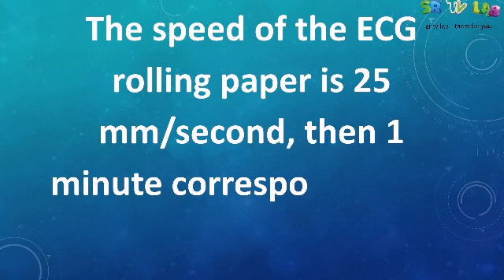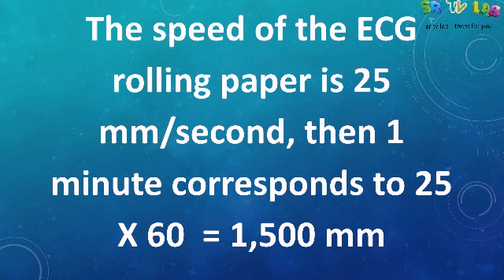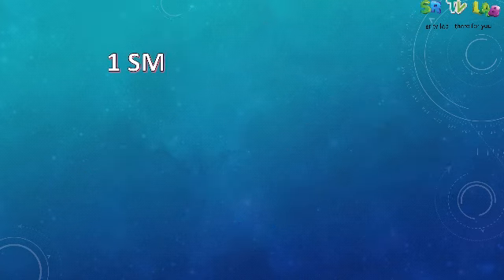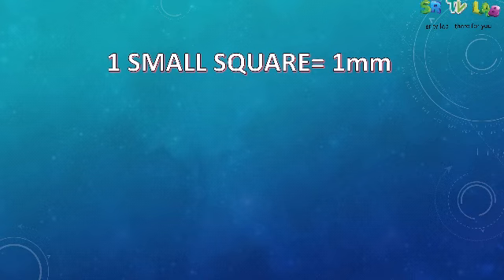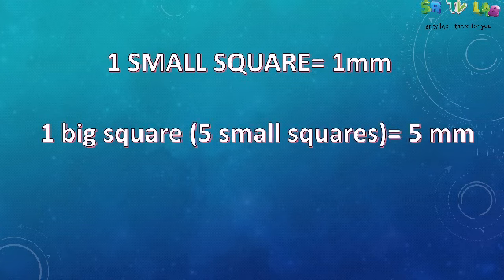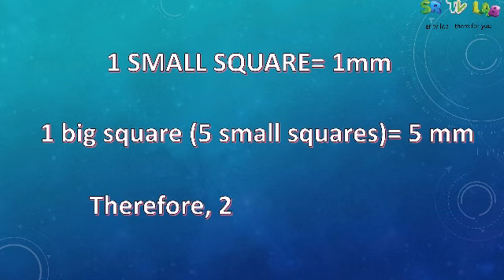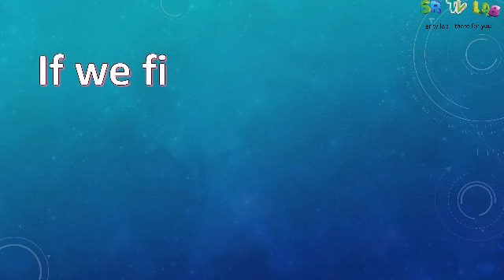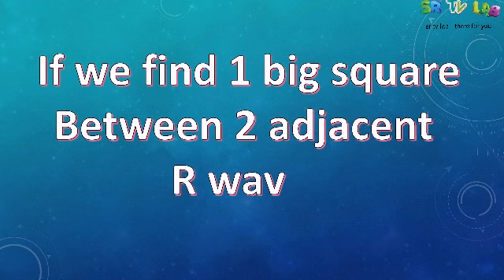ECG interpretation 3 ( how to calculate the heart rate on ECG)